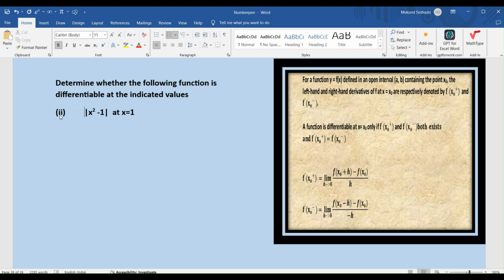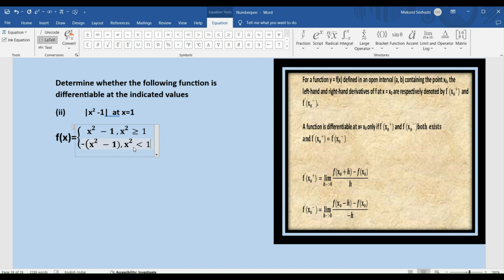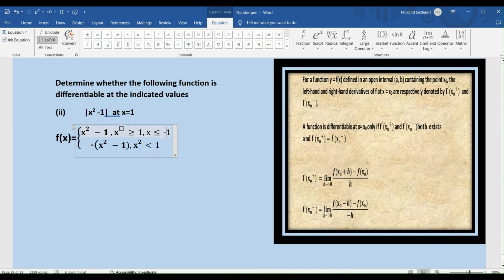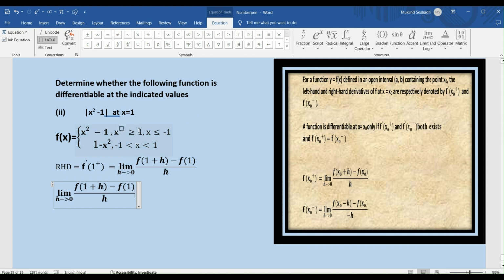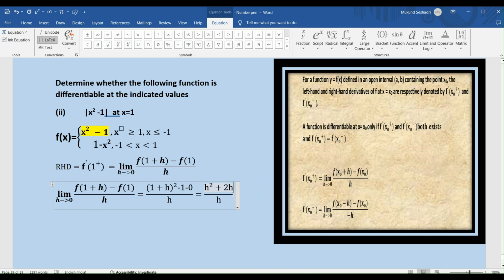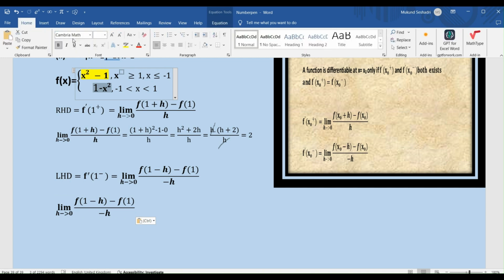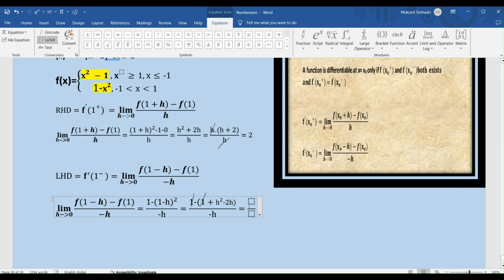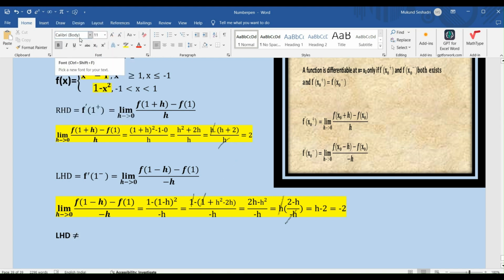109:Exercise 10.1, Problem 3(ii) :Tamilnadu Stateboard Class XI:Limits and Continuity Calculus|Maths